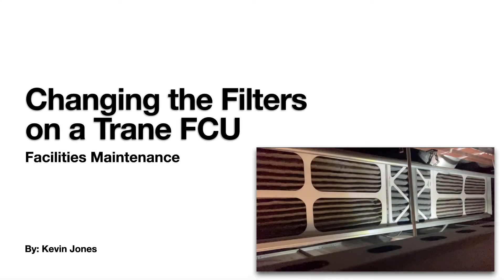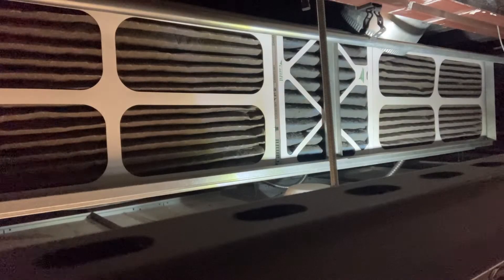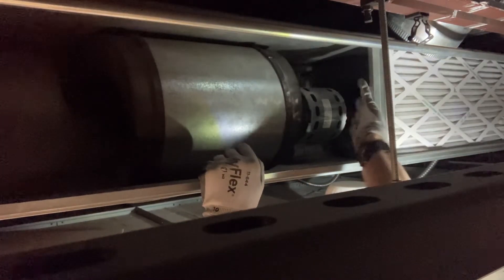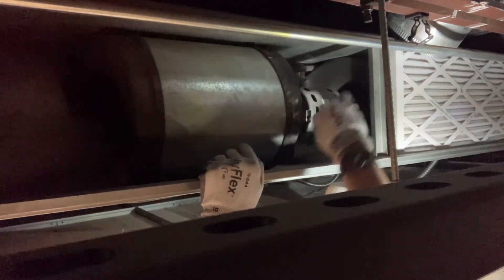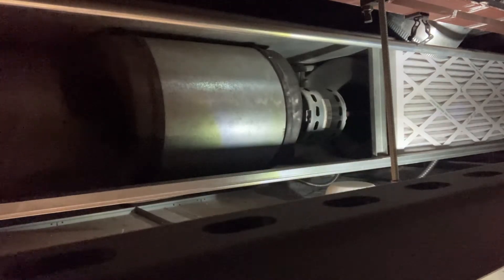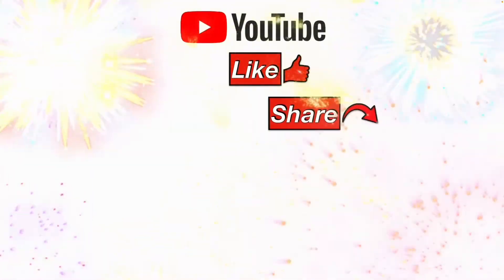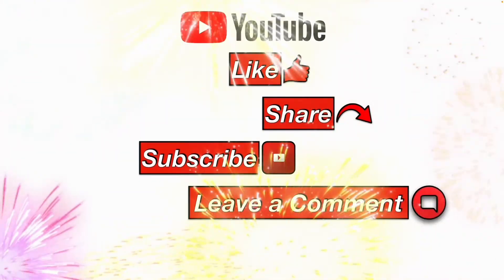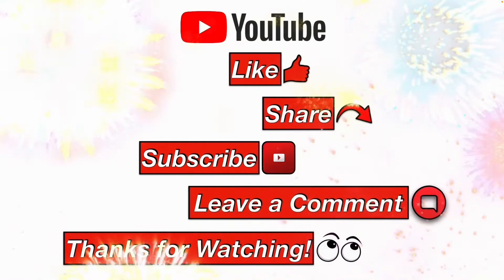Changing the Filters on a Trane Fan Coil Unit (HVAC)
This YouTube video will show you how I change the filters on a Trane fan coil unit.